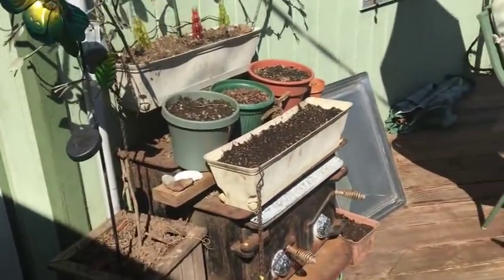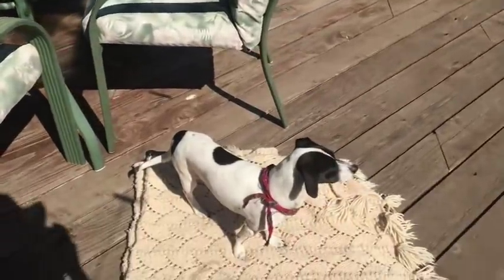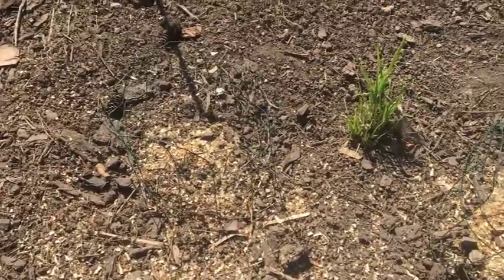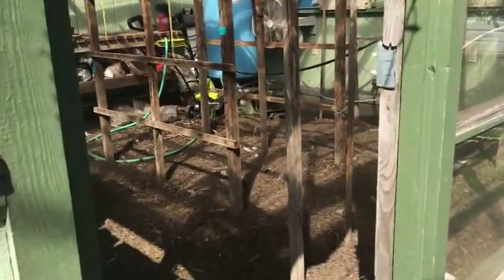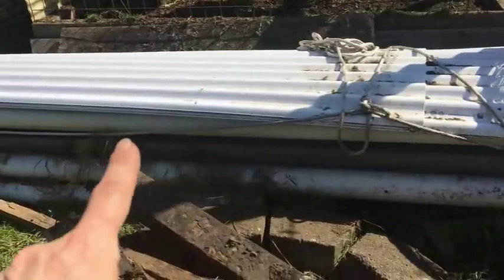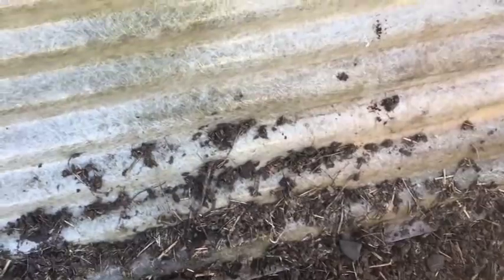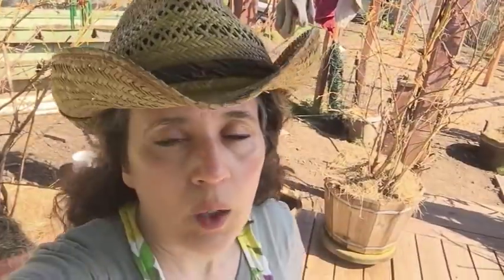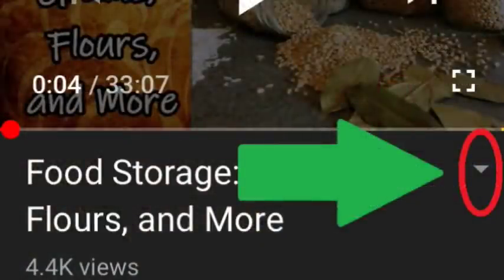Back Garden Clean Up and Prep 2020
Mother Earth Products: (Save 10% by going through this link!):
The Homesteader's Natural Chicken Keeping Handbook: